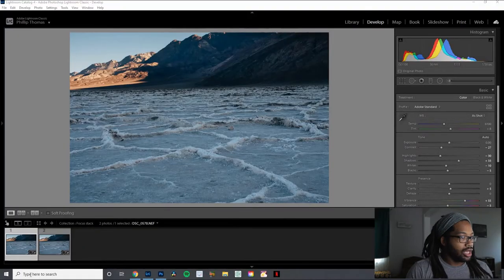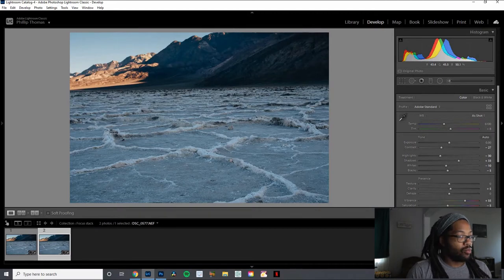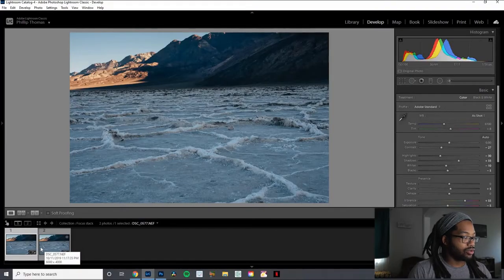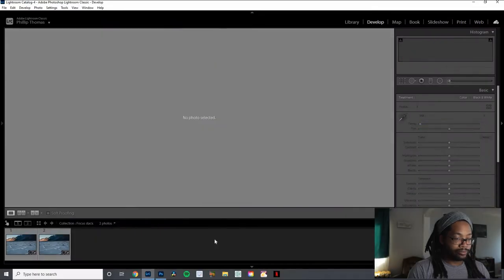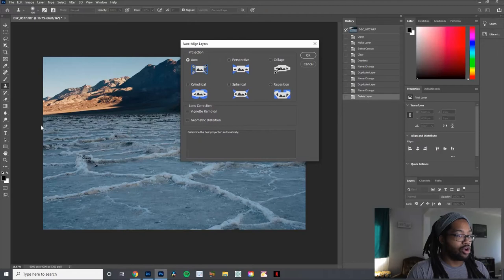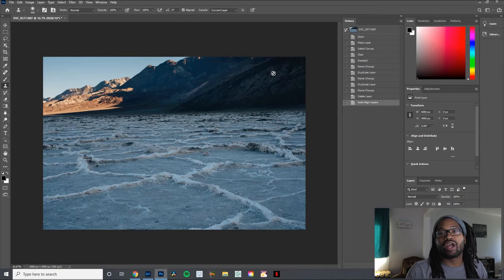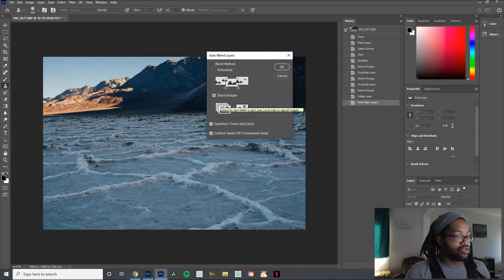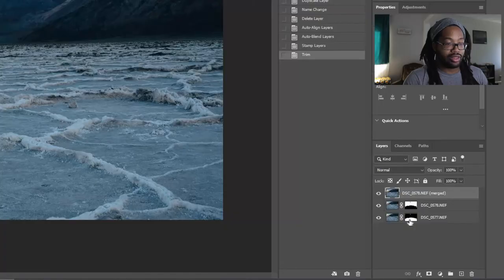The EASY way to FOCUS STACK in 2020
In this video, I go over a really easy way to focus stack images. Focus stacking is a great way to get more detail in your photos but it doesn't have to be complicated.  In this tutorial, I will show you just how simple it can be using Adobe Lightroom and Adobe Photoshop to produce images that are sharp all the way through!